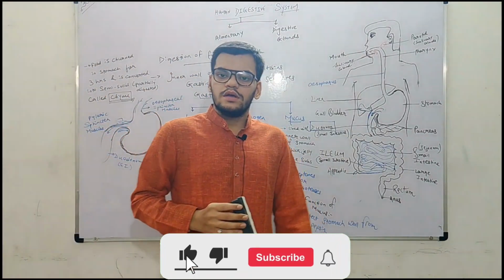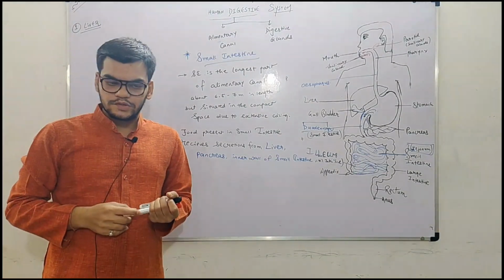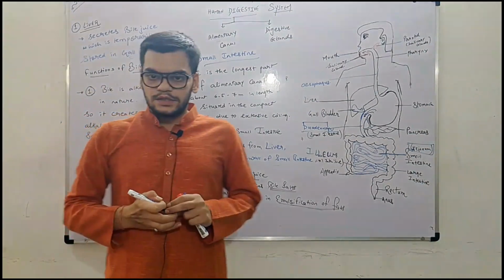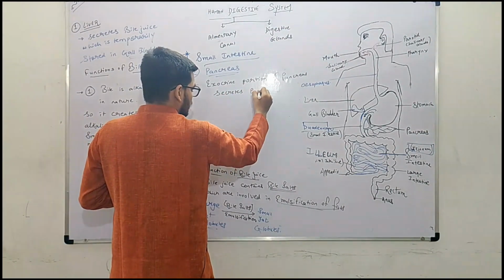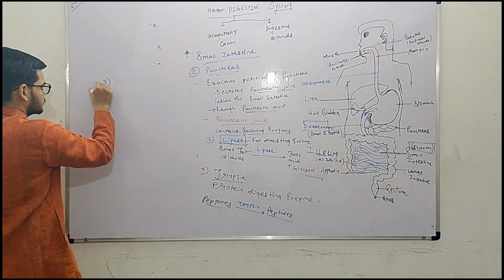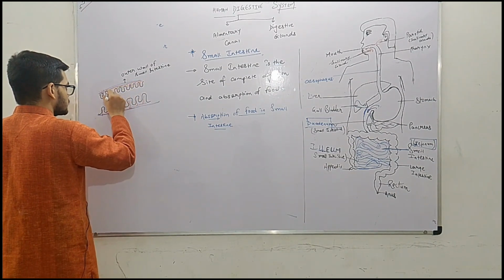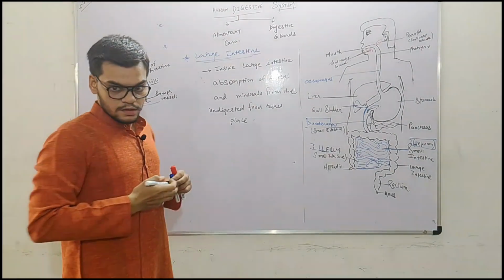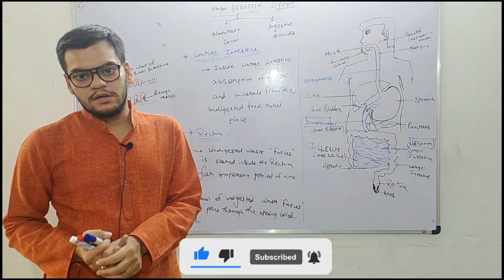human digestive system#lifeprocessclass10 humandigestivesystem smallintestine largeintestine #